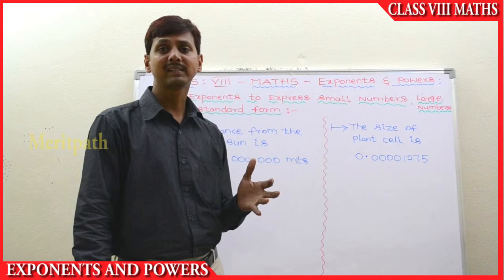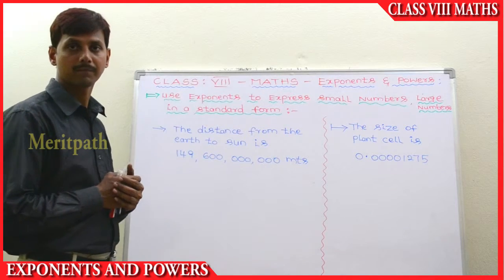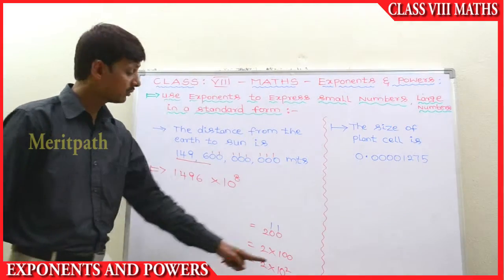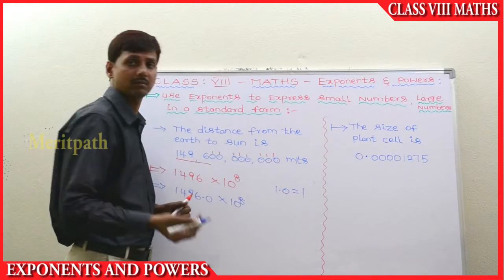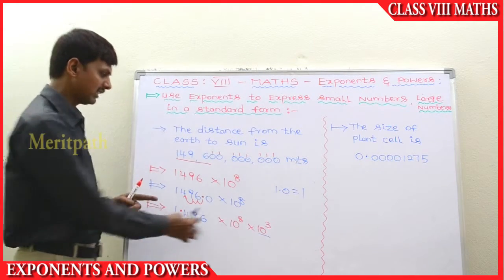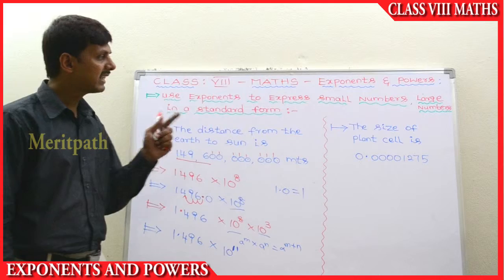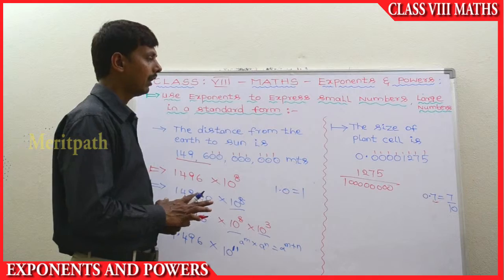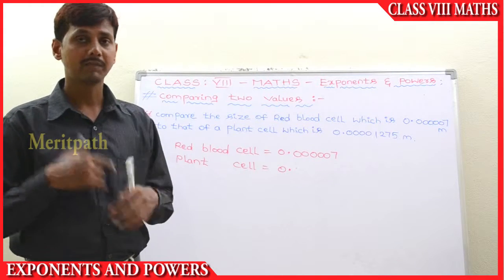8 Class VIII CBSE Maths EXPONENETS AND POWERS 2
8 Class VIII CBSE Maths EXPONENETS AND POWERS.A power contains two parts exponent and base. for more fun dynamic interactive games,dynamic online and printable worksheets, lesson based short ,long answers ,question bank,Mindmaps.Powers,exponents,Laws of Exponents,Negative Exponents,Power with exponent zero,Fractional Exponent,Rational Exponent,Integral Exponents of a Rational Numbers,Negative Integral Exponent of a Rational Number,